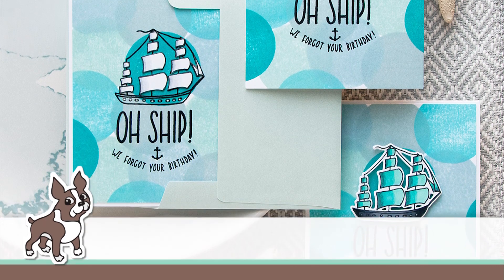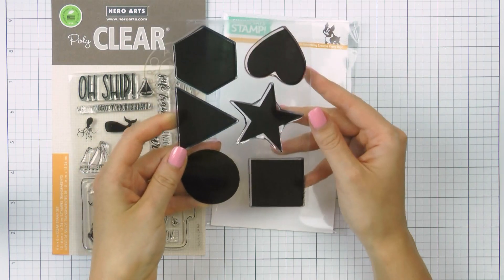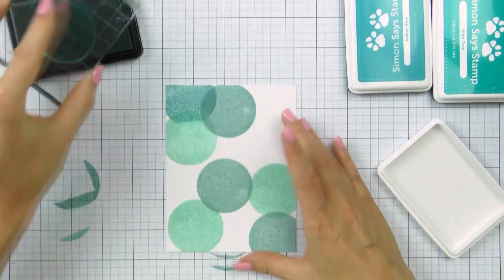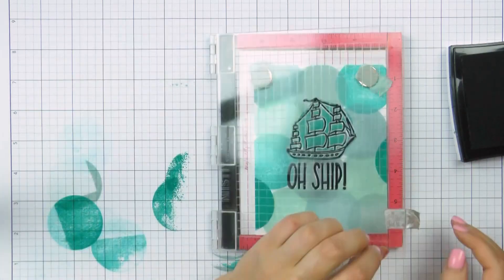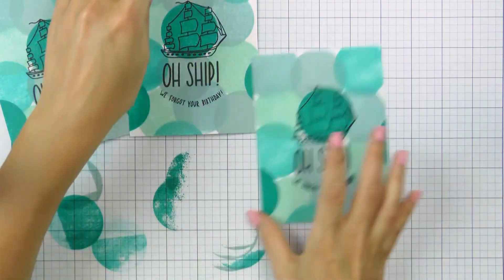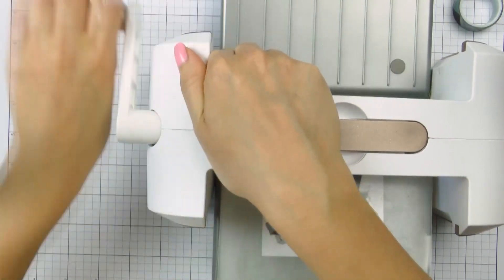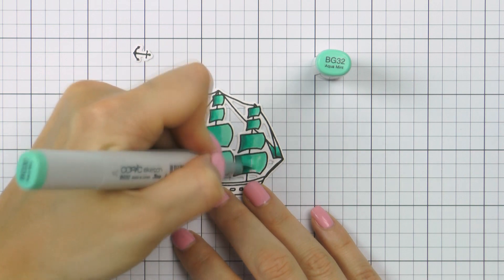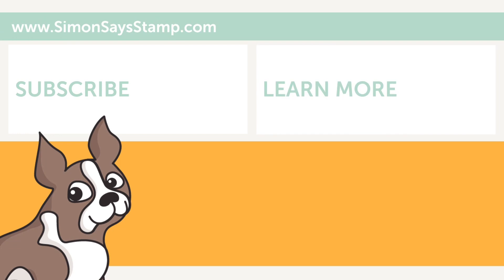BELATED BIRTHDAY CARDS 3 WAYS - Yippee For Yana Series - Easy Handmade Cards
Welcome to another episode from my by-monthly Yippee For Yana video series for Simon Says Stamp Blog! In this video I'm showing how to stamp a belated Birthday card. I am sharing one card 3 ways - from a very simple one layer mail friendly project to a slightly more layered dimensional card.